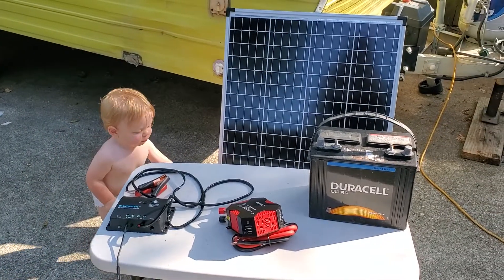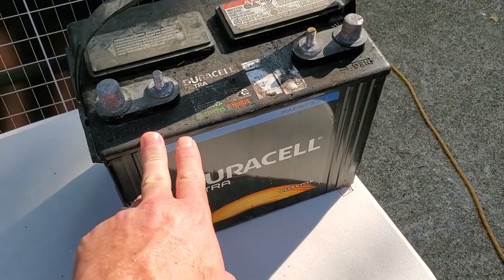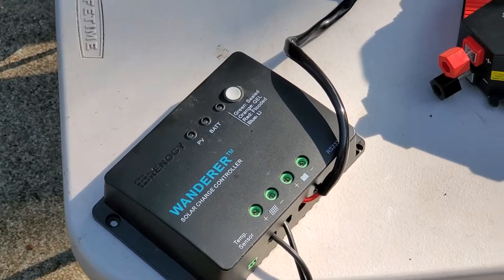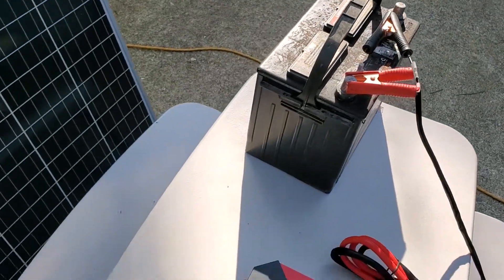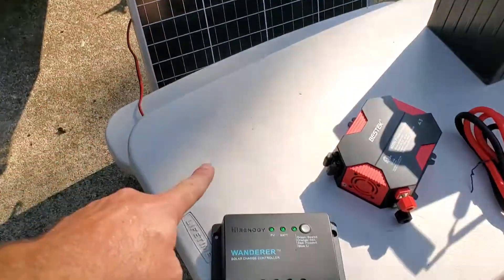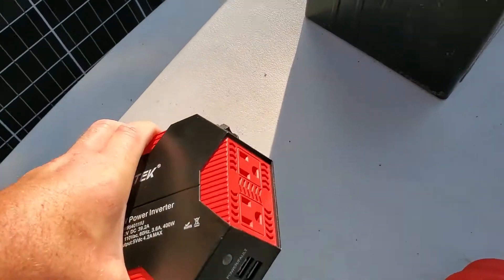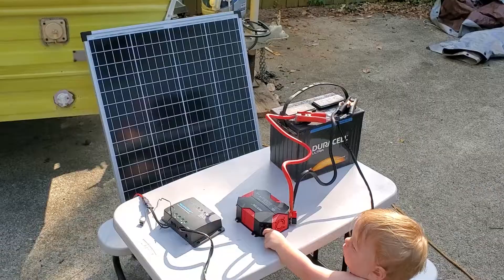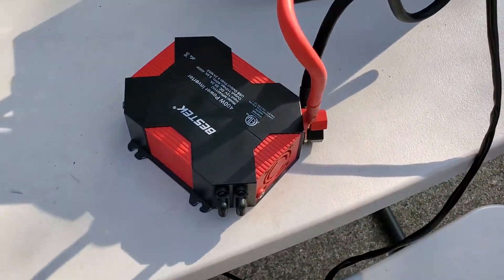Basic 12v solar components and connections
So here is a simplistic starter-level description of the basic necessary components to get off-grid 12 volt power for camping, vans, campers, trailers, cabins etc. These are the main components you will need, but these are scalable to larger capacity components to handle larger needs. I hope this helps you get started with solar!